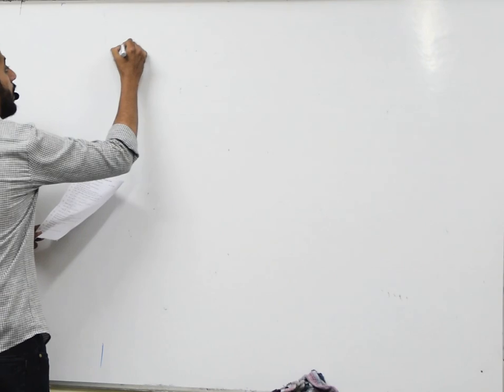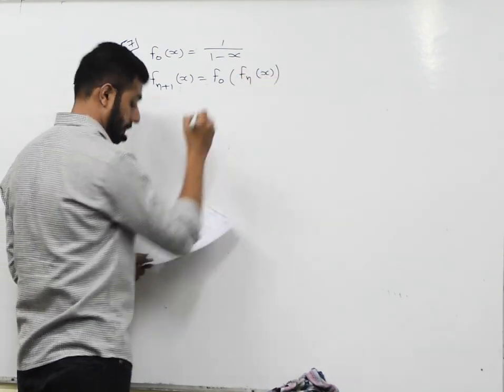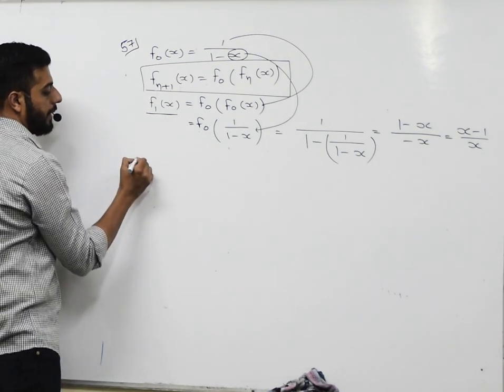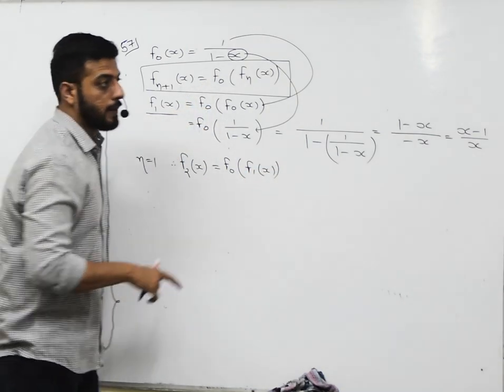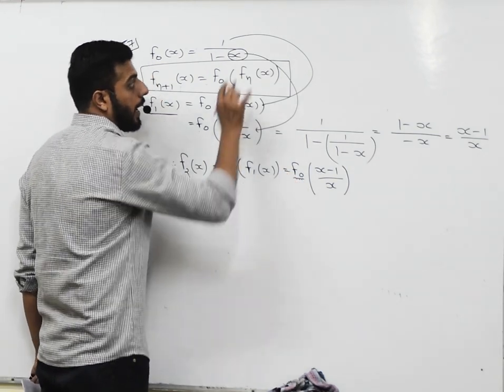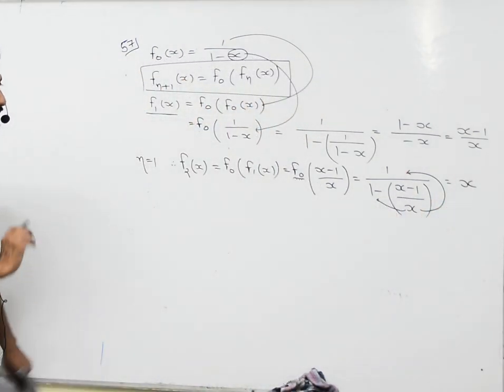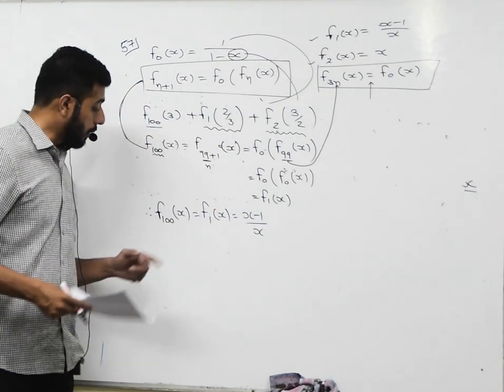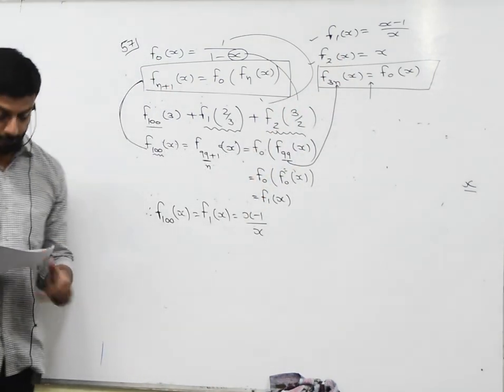22 03 20 11th maths Jee mocktest Solution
by Pathak sir